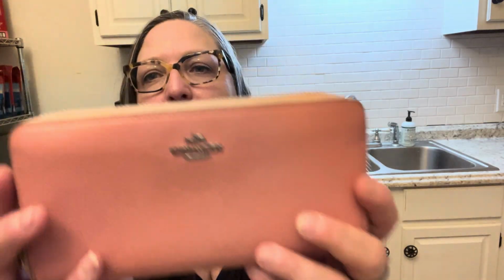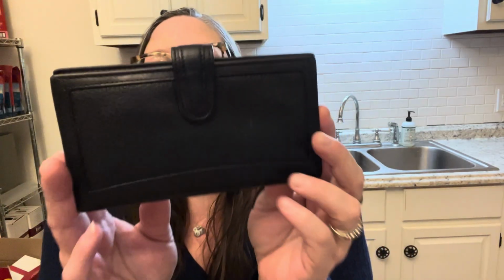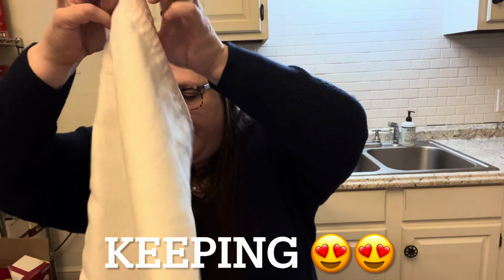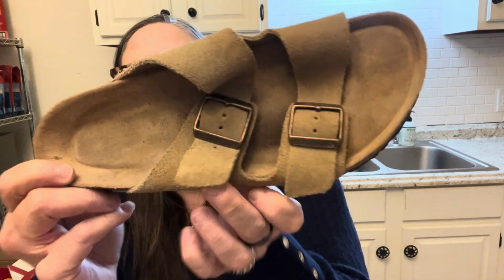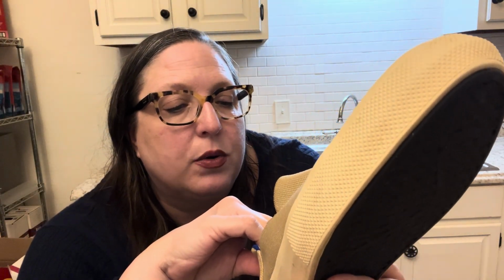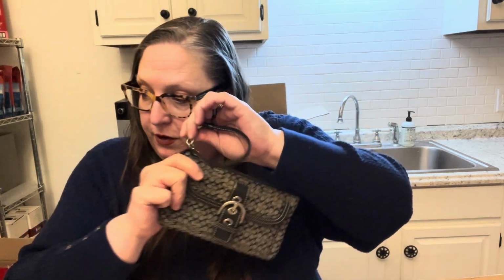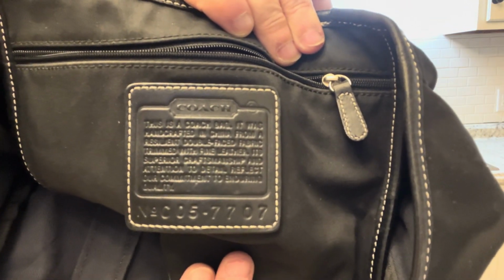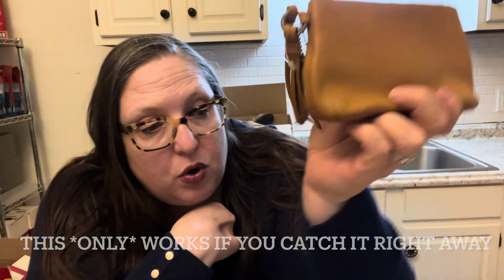Whatnot Haul Vintage Coach Bag Sale- and Birkstenstock and Rothy shoes too! MARLOW bum bag as well🔥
And thanks again for watching our channel!